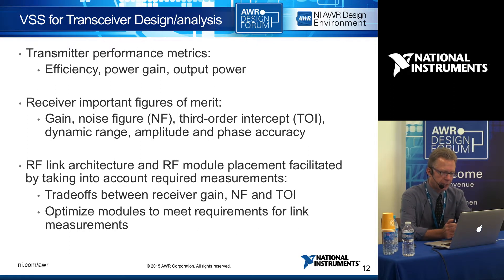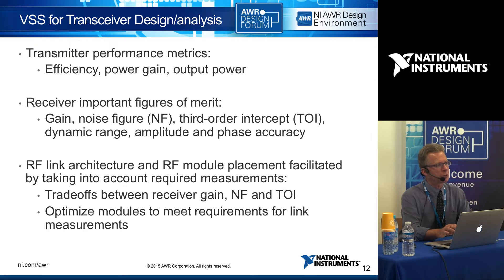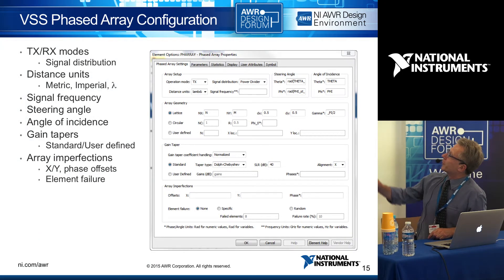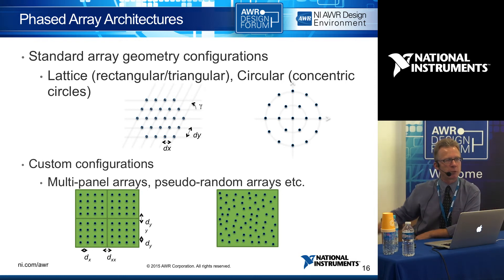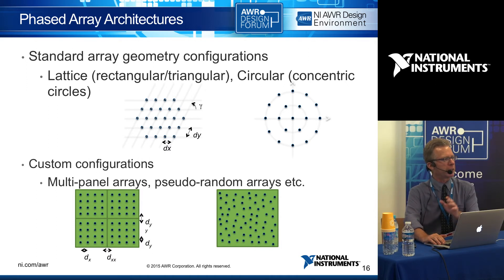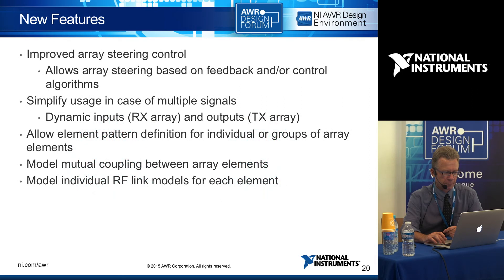Design Example: Transceiver Module and Phased-array for 5G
This presentation will cover the design and analysis of transceiver modules for communication systems. We will discuss how the Visual System Simulator (VSS) RF modeling capabilities can be used when designing systems for 5G and/or MIMO applications. A comprehensive overview of VSS for end-to-end analysis of communication links will be presented.

The talk will also highlight the new phased array capability in VSS which accounts for gain and phase offsets of each element, angles of incidence of the transmitted or incoming signal (theta and phi), and element location and operation frequency. The model then enables users to configure the array using custom or standard element arrangements and tapers. Additionally, the radiation patterns of each element may also be included in the analysis of the phased array.

Presented by: Steve Tucker